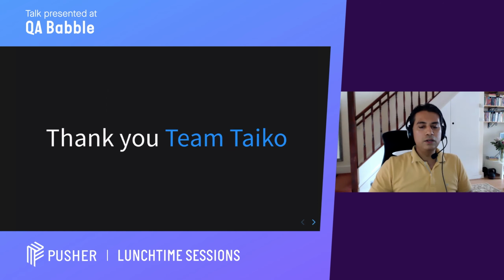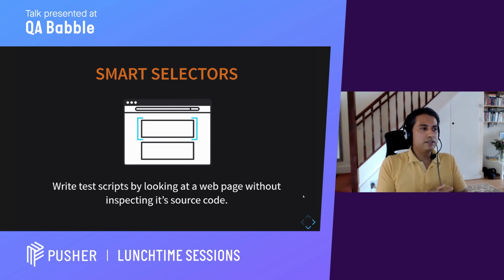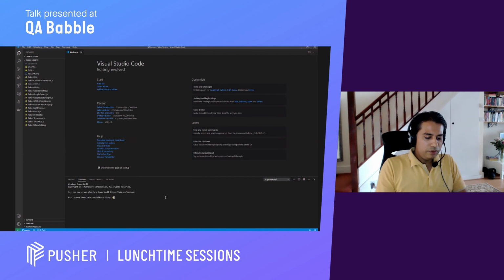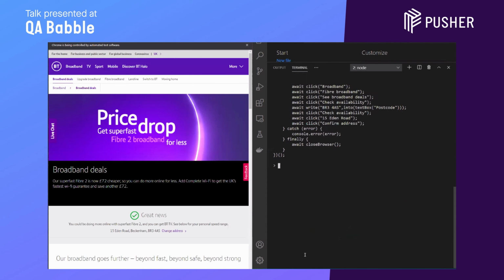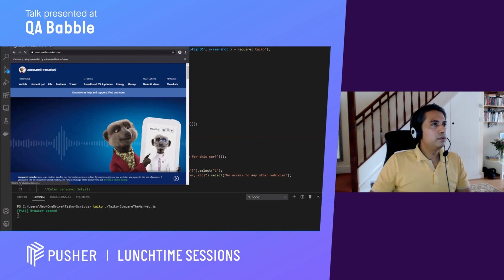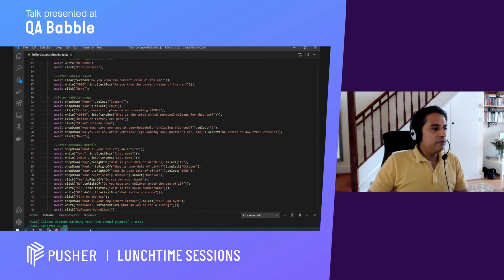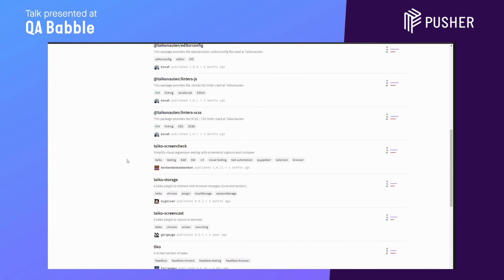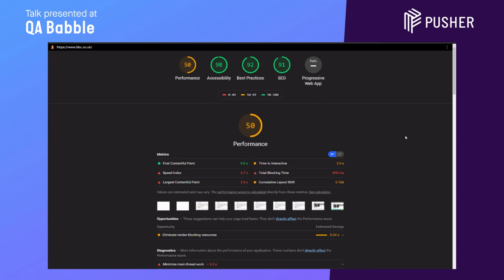Taiko: Reliable Browser Automation: An Introduction | Lunchtime Sessions | QA Babble - June 2020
This Lunchtime Session was organised by Woodrow Mercer and presented on YouTube by Pusher via Zoom Webinar relay.

There is a lot of talk in the software industry today about browser automation tools like Cypress, Puppeteer, WebDriver, TestCafe, and TestProject. Yet nobody seems to be talking about Taiko, an automation tool from Thoughtworks, the company that created Selenium and WebDriver. In this talk Amit will take you through some of the key features of Taiko and why he feels you should consider this simple yet powerful tool. Zabil from Thoughtworks will also be on hand in the webinar to assist with the Q&A element at the end of the talk.

Speaker bio:

Amit has 13+ years of experience in the field of QA, with experience working in different industries using a variety of tools and frameworks. He is a keen adopter of open source technologies and always keen to improve the quality of the product and the business processes. He has been involved in a number of different projects and programs, delivering various applications for desktop, web, and mobile, as well as migrations, upgrades and digital transformation projects.